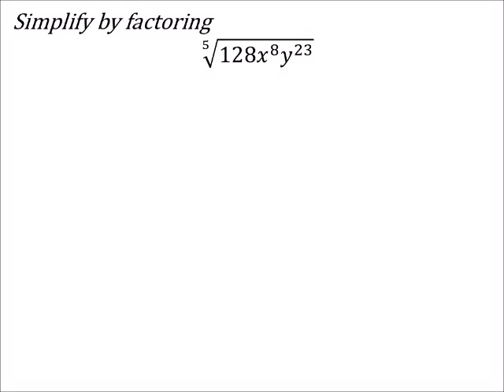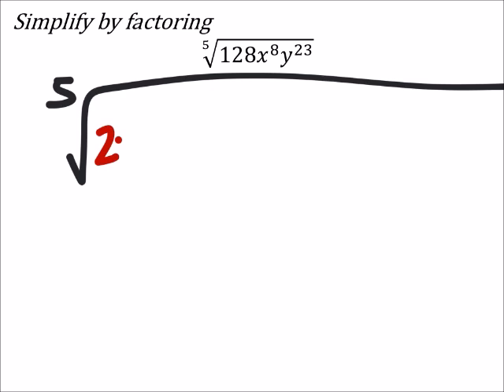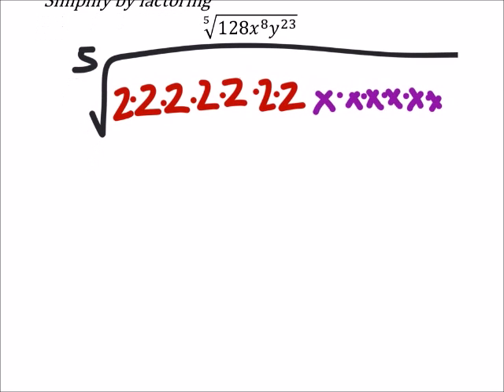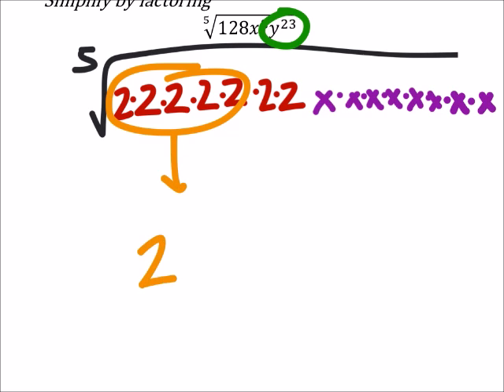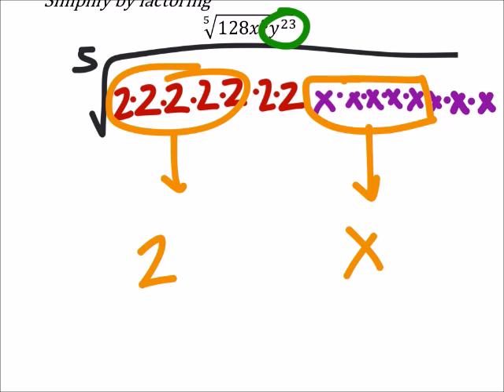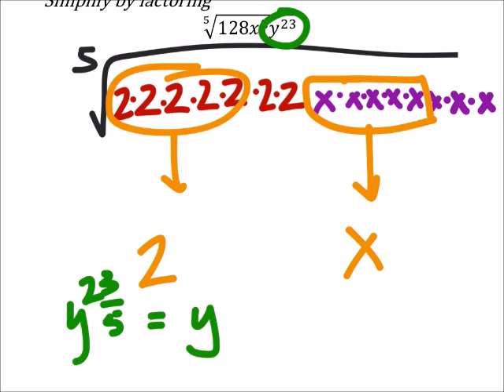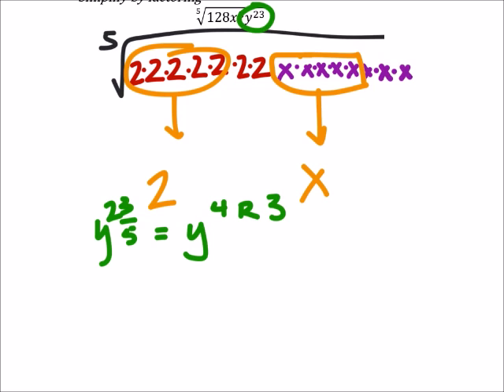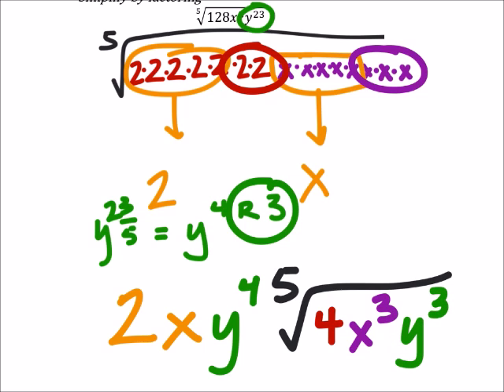Simplify by Factoring the Radical (a MATH 1010 Problem)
The problem:
Simplify by factoring
  √(5&128𝑥^8 𝑦^23 )

The solution:
2𝑥𝑦^4 √(5&4𝑥^3 𝑦^3 )